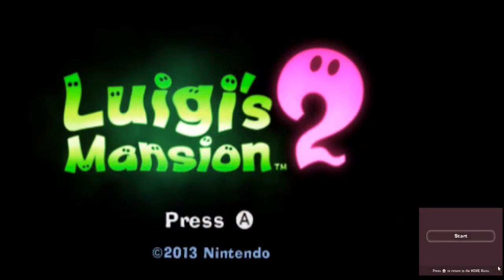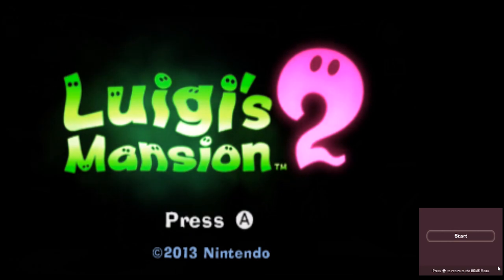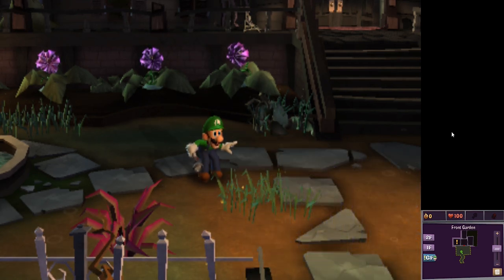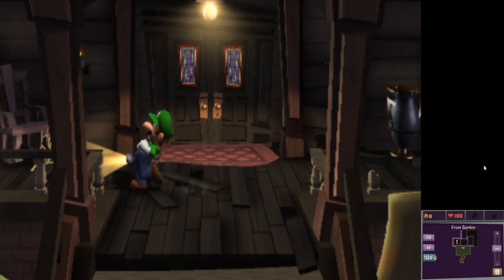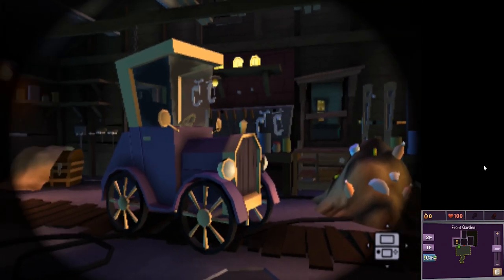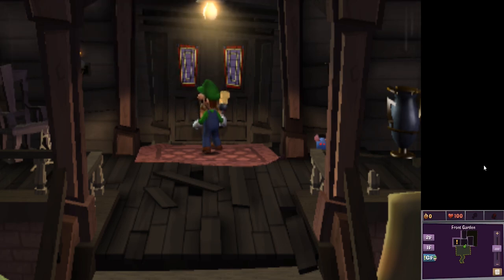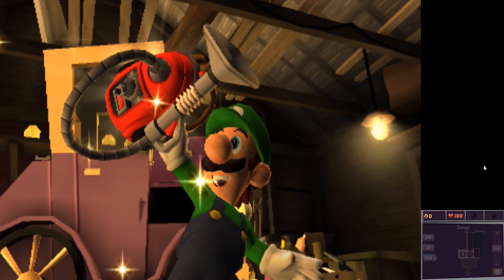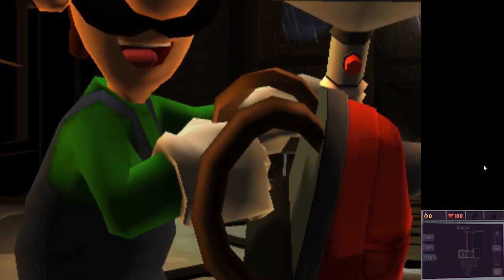Performance review Luigi's Mansion 2 crazy Performance Boost - CITRA EMULATOR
Hello whats up and welcome to the channel in today's video i gonna check out the second time Luigi's Mansion 2 on Citra emulator gonna see how mutch it has improved from the last time.Like it if you like it dislike it if you dident and subscribe to my channel its helps me to get the info out there.